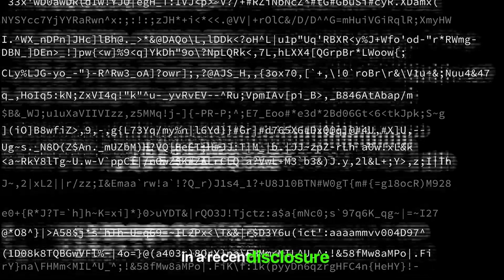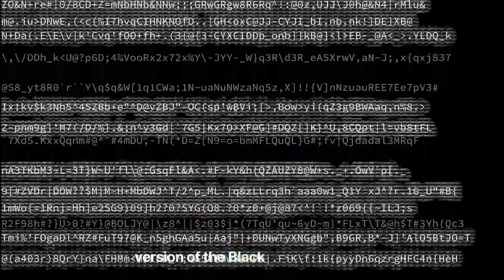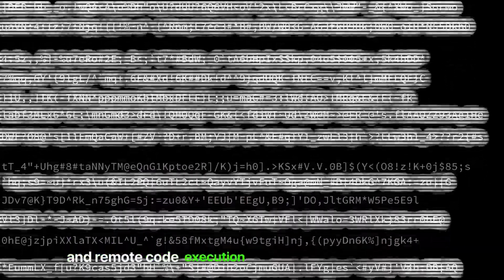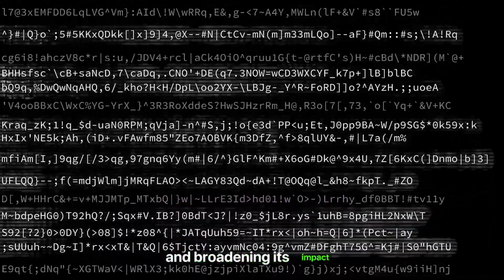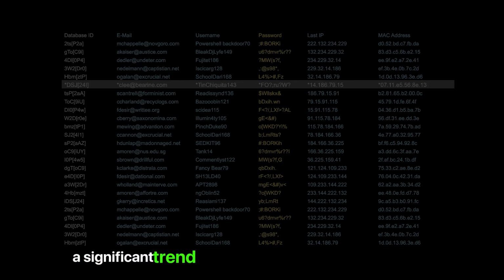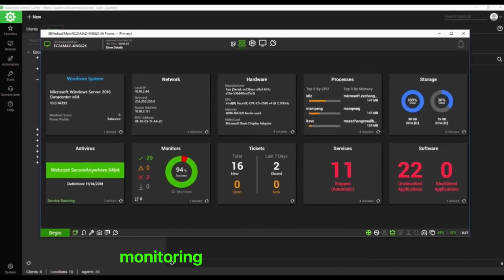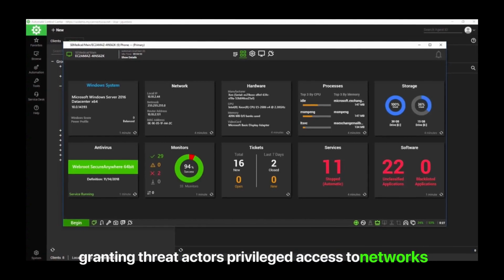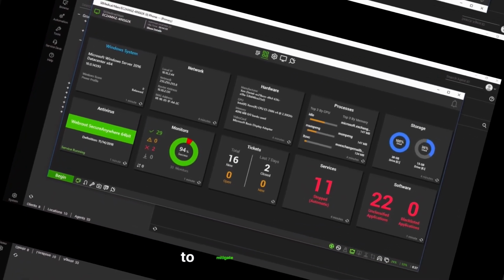Exploring the Latest BlackCat Ransomware Variant - What You Need to Know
Discover the details of the new BlackCat Ransomware variant in this comprehensive video. We delve deep into its emergence, functionalities, and the utilization of Impacket and RemCom tools. Stay ahead in the cybersecurity landscape by gaining insights into this evolving threat landscape.

Welcome to Cyber Sleuths, your ultimate destination for the latest updates and insights in the world of cybersecurity! 🔒🌐

Are you intrigued by the ever-evolving landscape of online threats, data breaches, and digital defenses? Look no further! Cyber Sleuths is here to keep you informed and empowered with our cutting-edge cyber security news videos. Our dedicated team of experts scours the virtual realm to bring you real-time coverage of the most pressing cyber incidents, emerging trends, and innovative solutions.

Join us as we decode the complexities of cyber attacks and unravel the mysteries of online vulnerabilities. Our engaging and informative videos are tailored for everyone - from tech enthusiasts to security professionals. Whether you're an aspiring cyber sleuth or a seasoned pro, you'll find valuable insights, practical tips, and deep dives into the world of digital security on our channel.

Stay one step ahead of cyber criminals with our in-depth analyses of the latest breaches, ransomware incidents, phishing campaigns, and more. We also explore the evolving realm of ethical hacking, showcasing how white-hat hackers are working to strengthen our digital infrastructure.

Don't miss out on a single update! Remember, knowledge is your best defense in the digital age, and Cyber Sleuths is your trusted partner in this ongoing battle for online security.

Thank you for choosing Cyber Sleuths as your go-to source for cybersecurity news. Let's navigate the digital world together, one encrypted byte at a time! 🛡️🌐